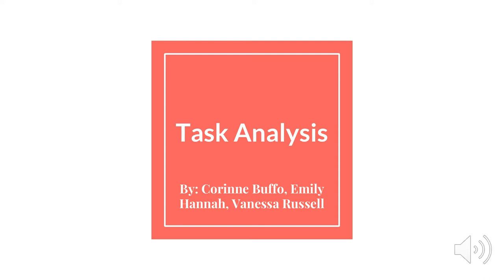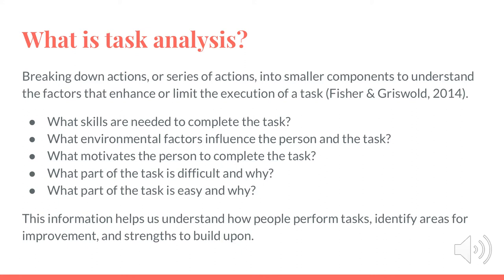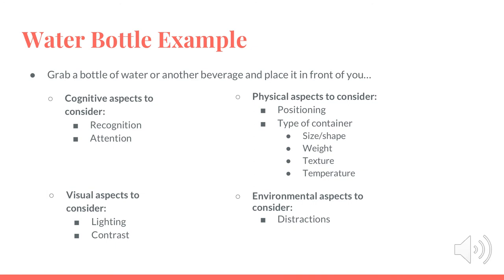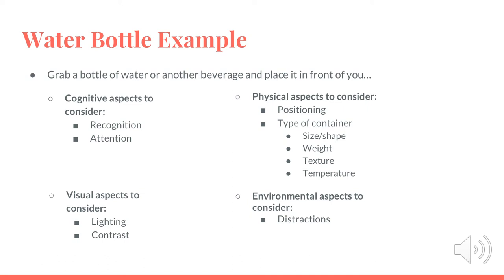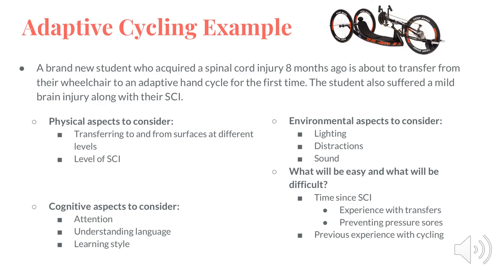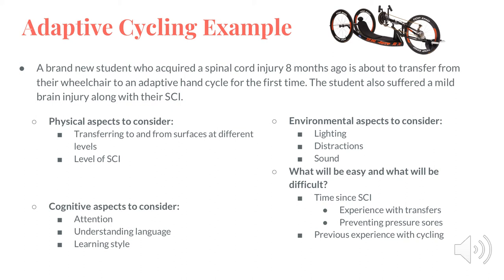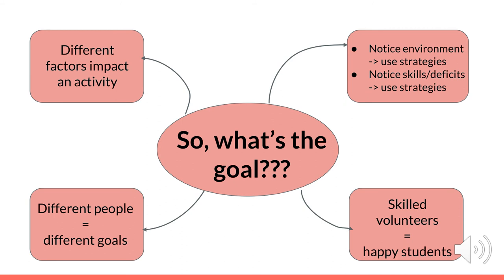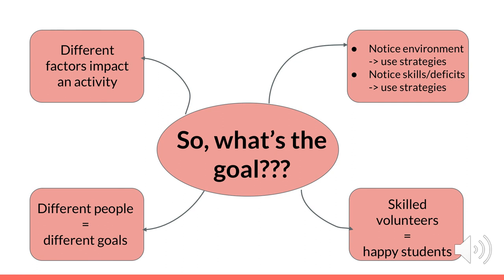Task Analysis - WAS Training